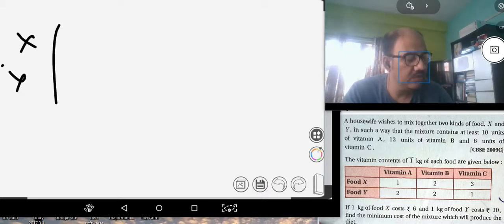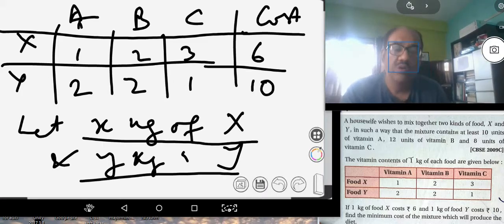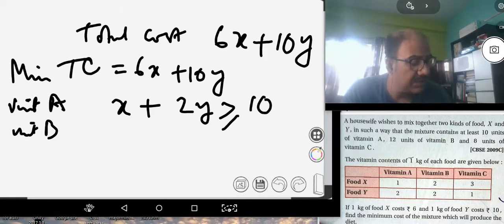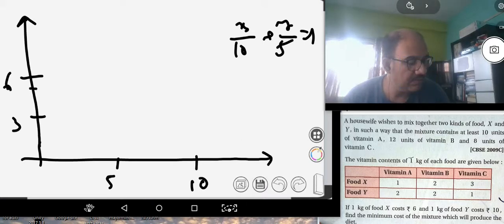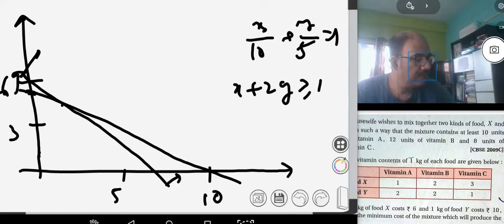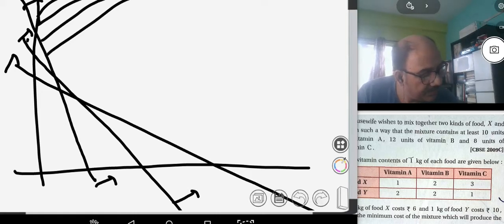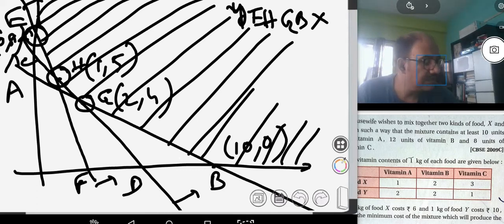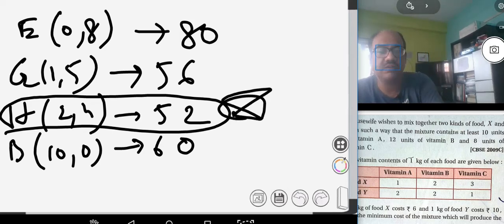Graphical solution_example1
This is in continuation of graphical solution of LPP. An example is discussed in details.